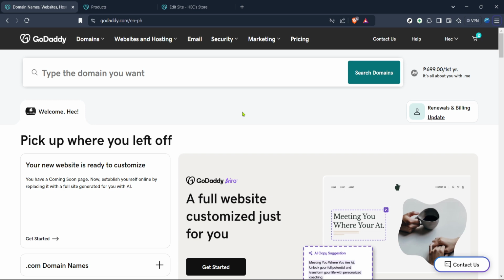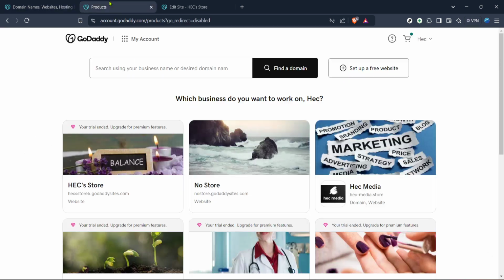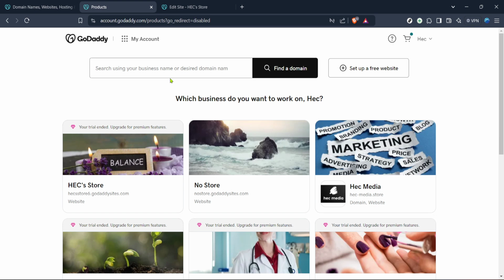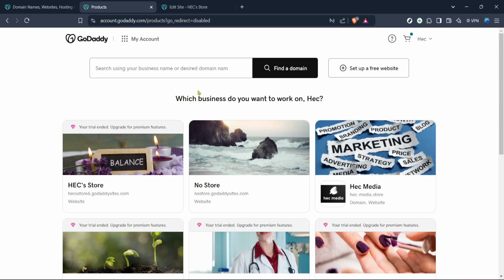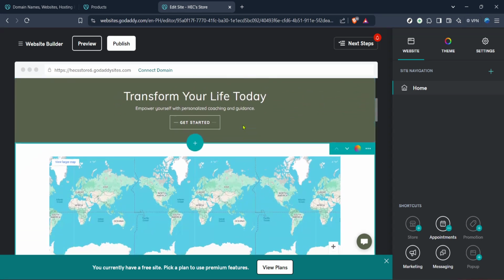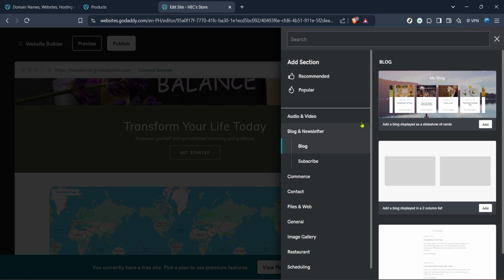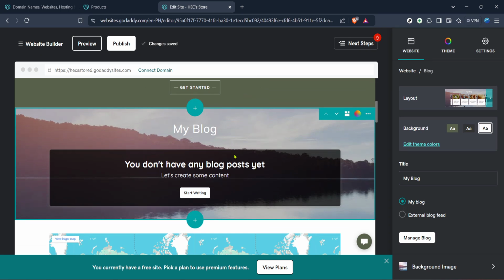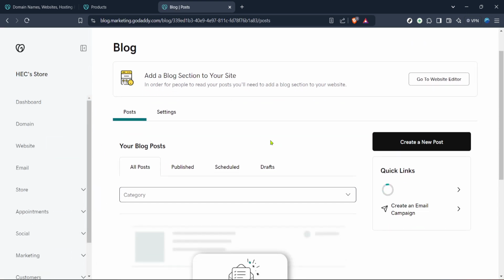How to Add a Blog to Your Website in Godaddy Website Builder (Full 2025 Guide)